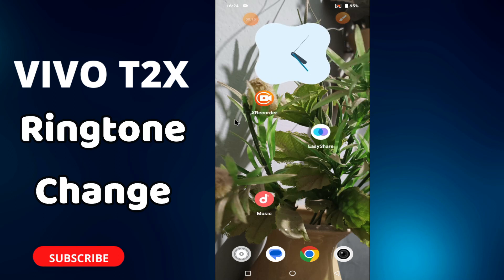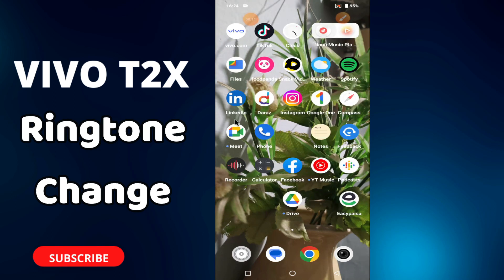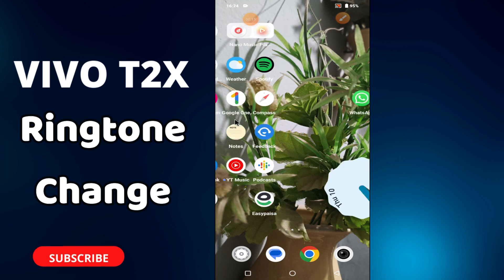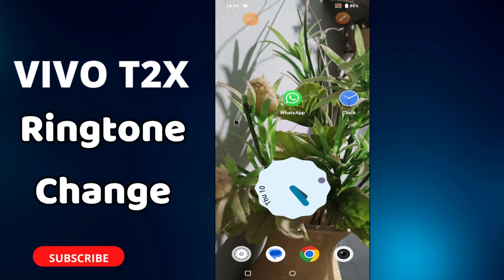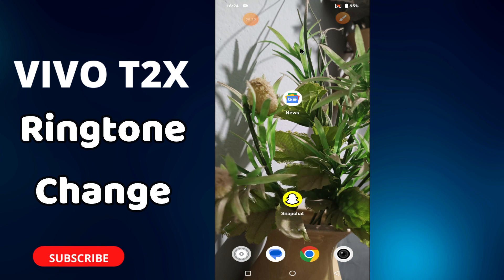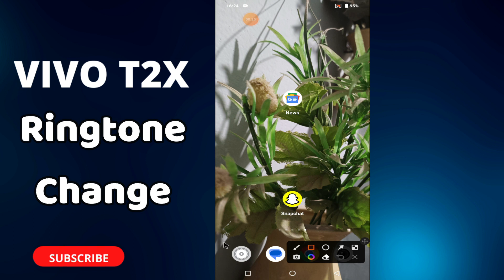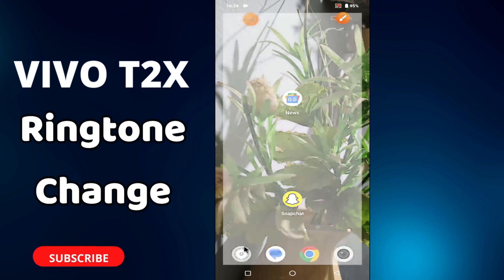Ringtone Change VIVO T2X || How to change ringtone || Ringtone not working solutions